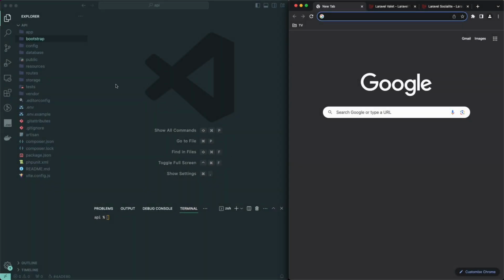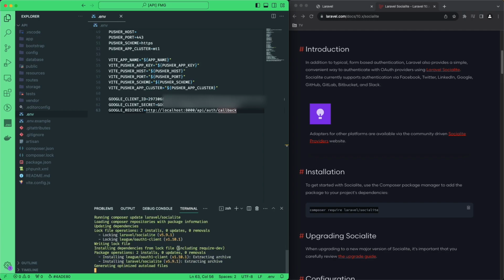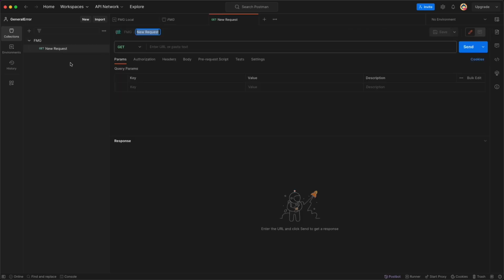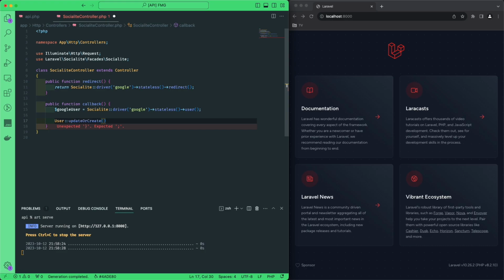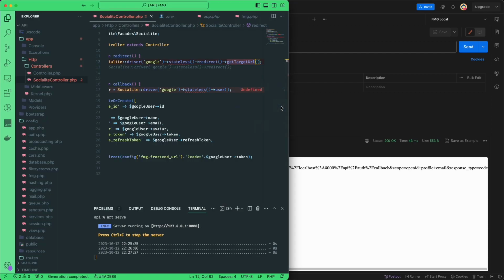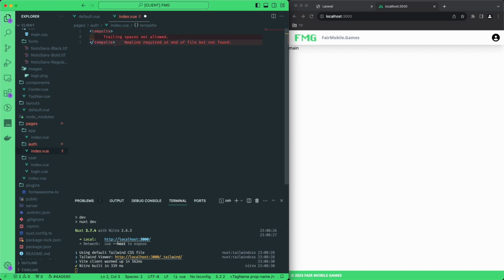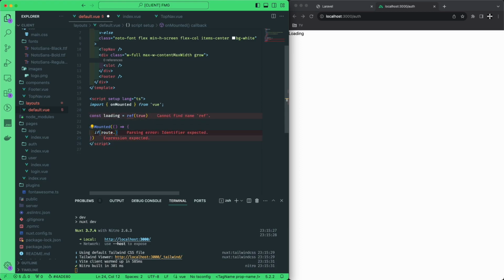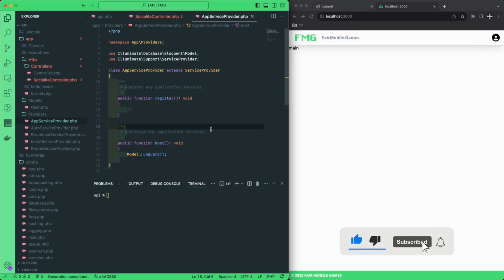FairMobileGames (Part 3) | API and Google Social Login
In this video we are going to start building our api routes, our database and implement Google Sign In using Laravel Socialite.